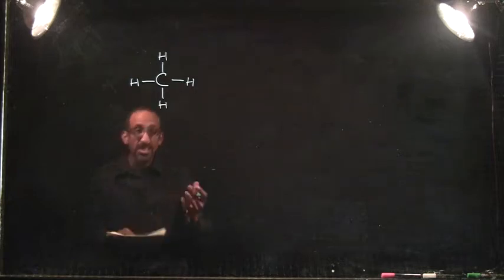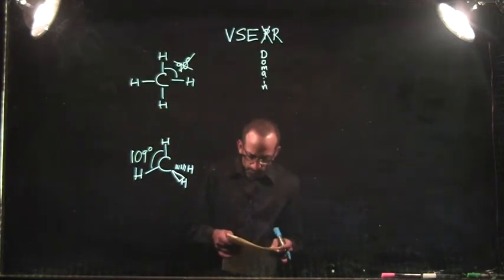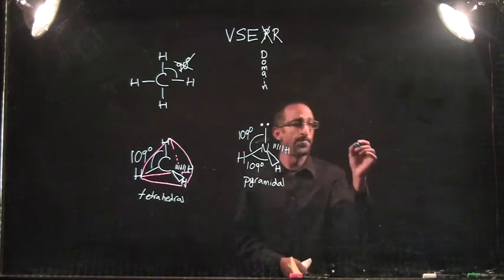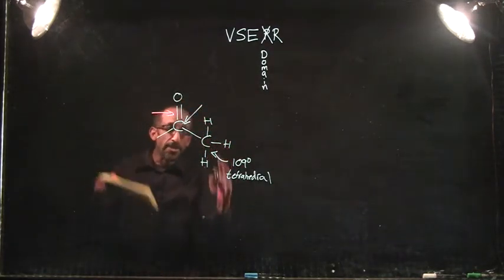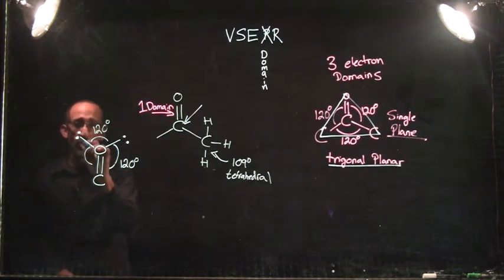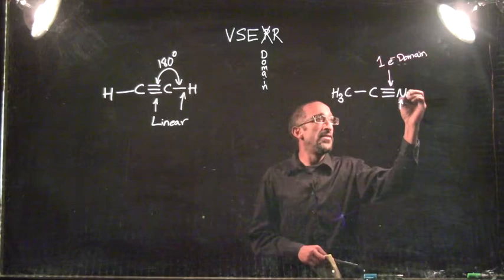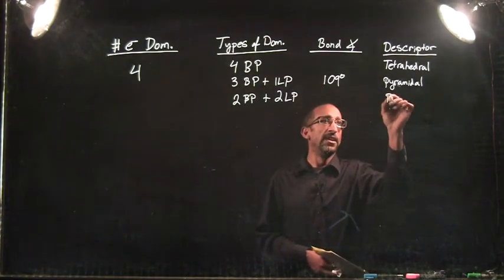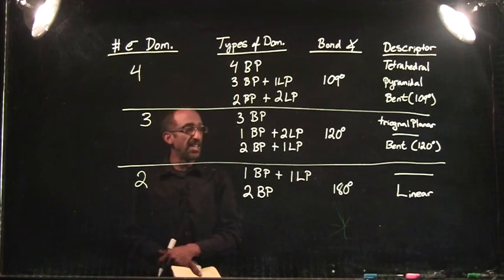Bond Angles and Distances